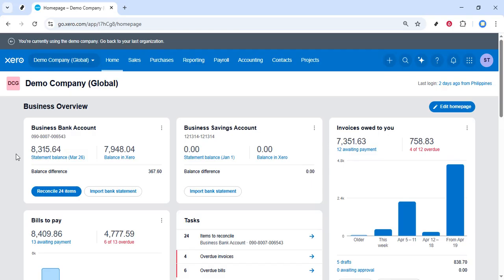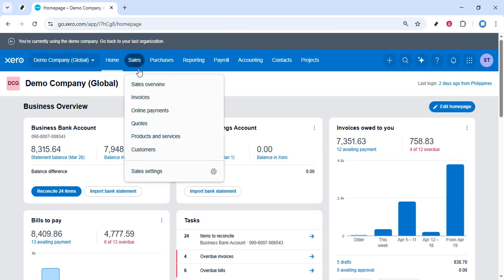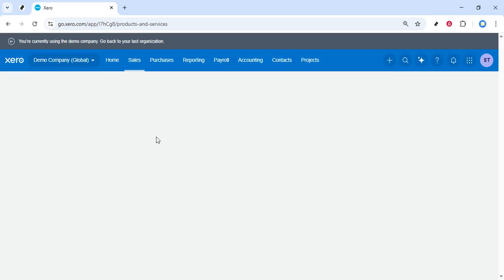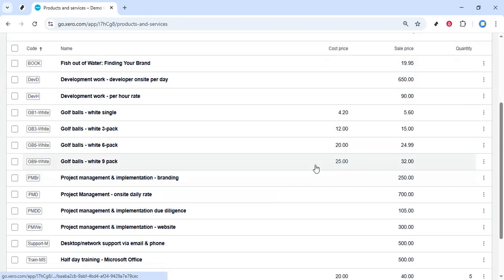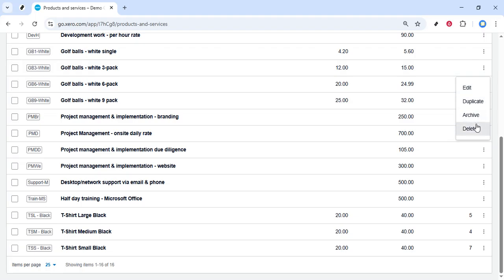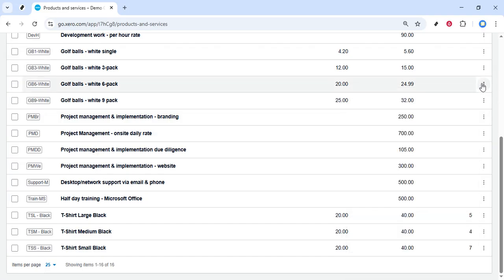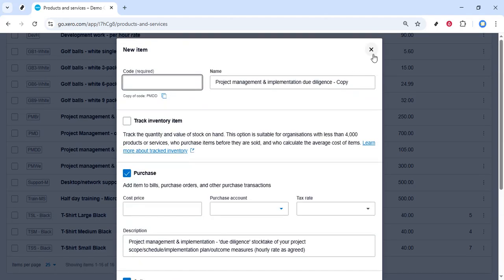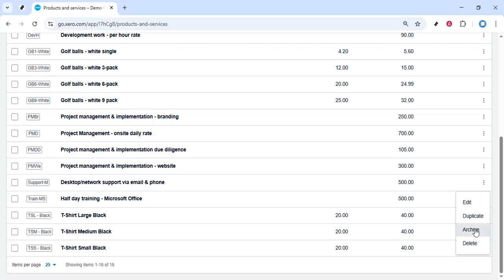How to Manage Inventory in Xero (Quick Guide)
In this tutorial, we delve into effective strategies for managing inventory using Xero, a powerful accounting software. Whether you're new to Xero or looking to optimize your inventory processes, this video will provide you with essential insights and guidance on staying on top of your stock management.

By watching this video, you'll gain practical knowledge on navigating inventory features in Xero, including stock tracking, organization, and reporting. Make sure to implement these strategies today and elevate your inventory management game!